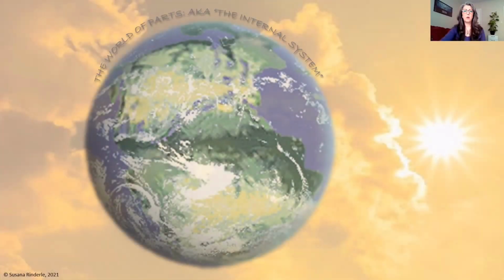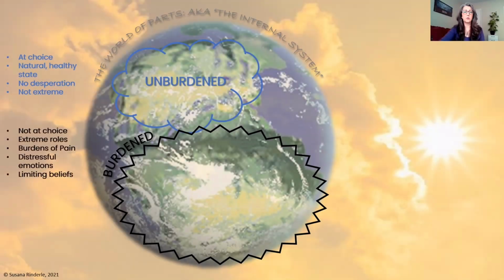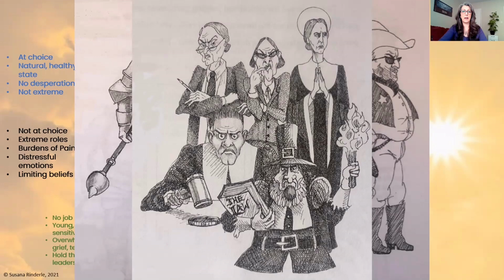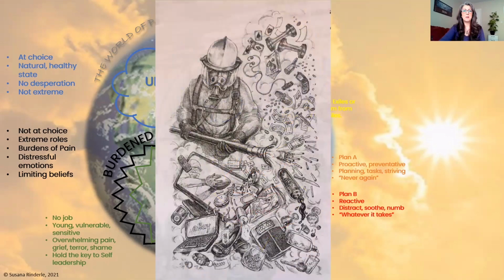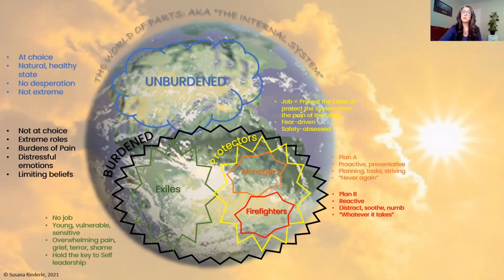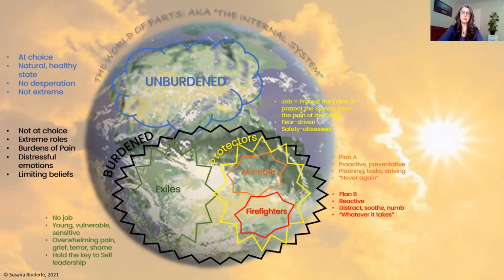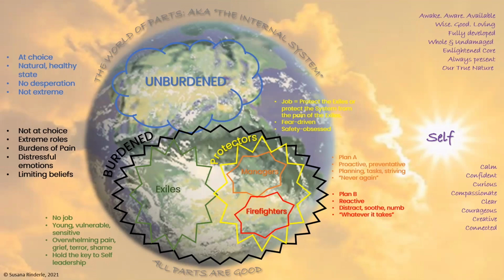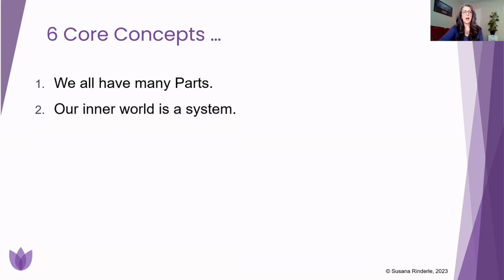All About "Parts Work"!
Hi there! In this video, I explain the basic concepts behind "Parts Work", what your "internal system" looks like, and how Parts Work happens in coaching. I also share my journey and how I use Parts Work in my own life! Feel free to skip ahead using the timestamps below.

00:23 Core Concept #1: We all have many Parts
00:50 Why are they called "parts"?
01:52 Core Concept #2: Our inner world is a system
02:20 What does our "internal system" look like?
03:26 Exiles
04:12 Protectors (Managers and Firefighters)
12:18 Where do Parts come from?
14:00 Core Concept #3: All Parts are good
15:14 Core Concept #4: "Self" is who we really are
17:18 The 8 C's (signposts of Self)
18:16 Core Concept #5: We can't get rid of Parts
19:41 Summary and Core Concept #6: As within, so without
21:47 Where did I (Susana) learn Parts Work?
23:22 How does Susana do Parts Work with clients?
25:26 How does Susana use Parts Work in her own life?
27:31 What's the next step to work with Susana?